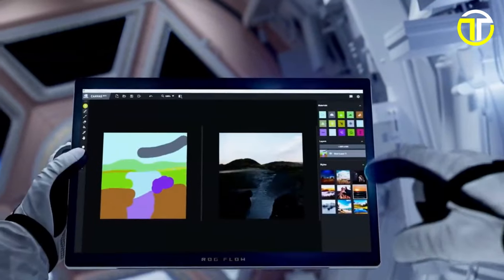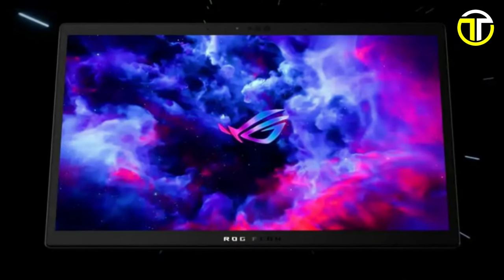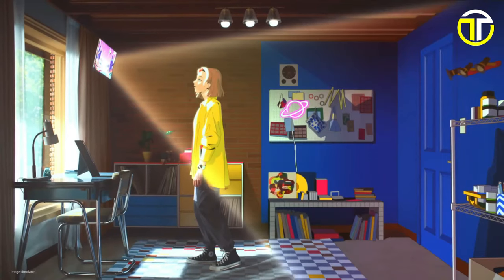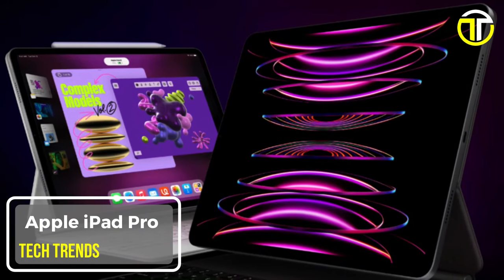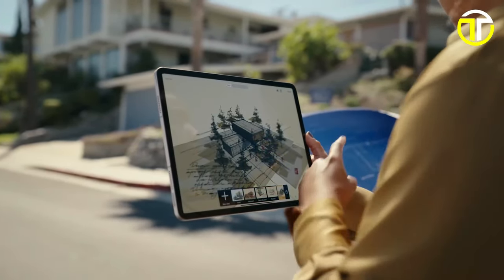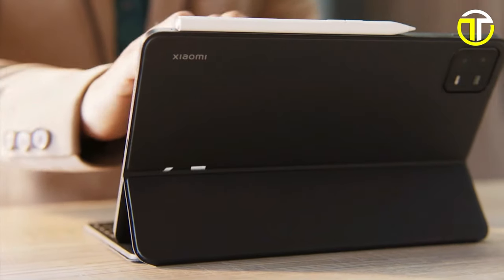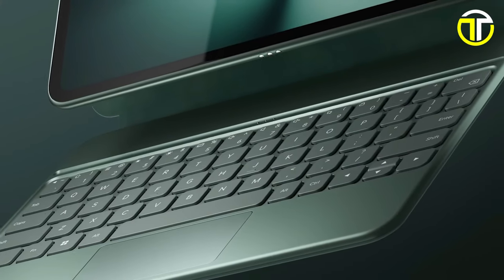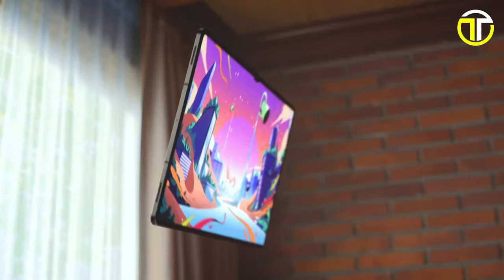Best Gaming Tablets 2024 | Best Tablet for Gaming 2024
00:00 - Introduction

00:34 - 1: Asus ROG Flow Z13
02:18 - 2: Samsung Galaxy Tab S9 Ultra
03:52 - 3: Apple iPad Pro
05:23 - 4: Xiaomi Pad 6
07:03 - 5: OnePlus Pad

08:48 - Conclusion
Discover the ultimate gaming experience on-the-go with our top 5 picks for the best gaming tablets of 2024! From stunning displays to powerful processors, we've rounded up the elite contenders to elevate your gaming sessions. Dive into our comprehensive review to find your perfect portable gaming companion!